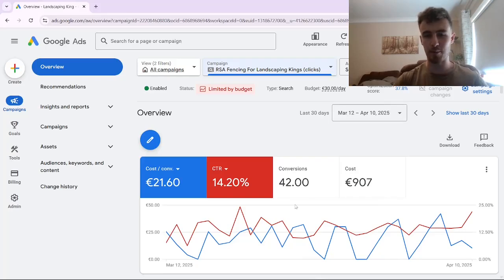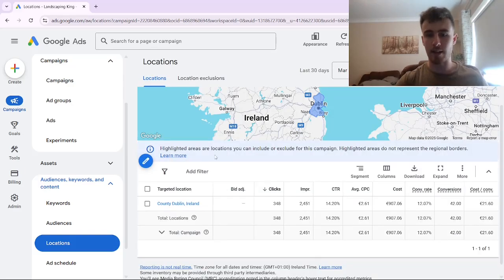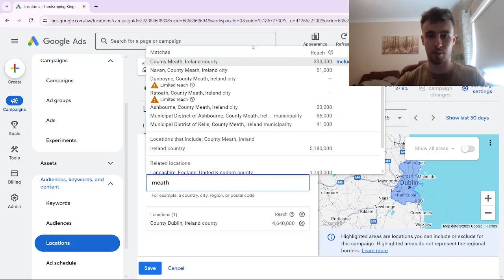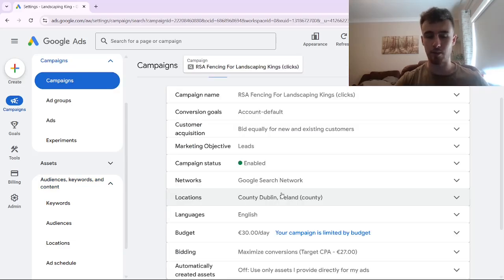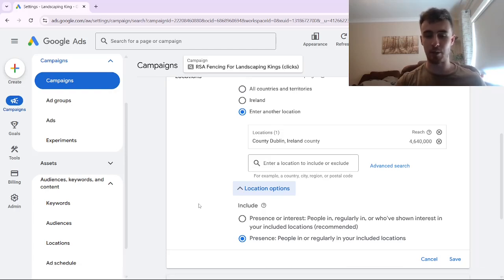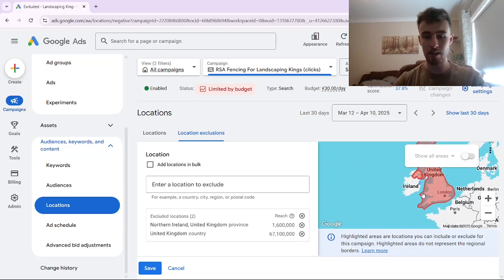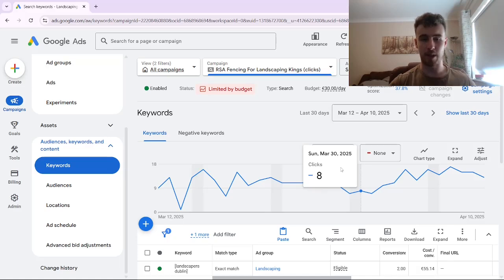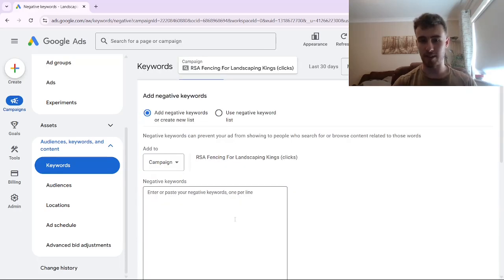Google Ads Location Targeting – Setup Guide for Local Businesses